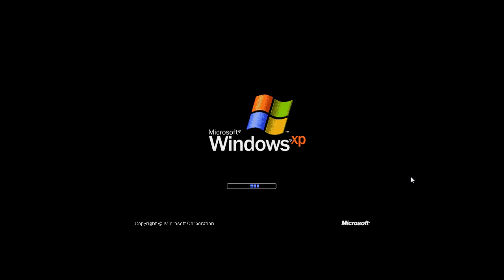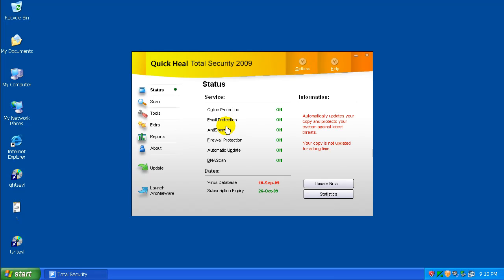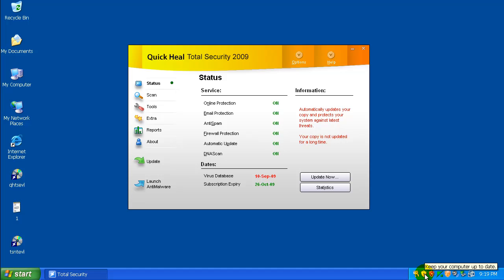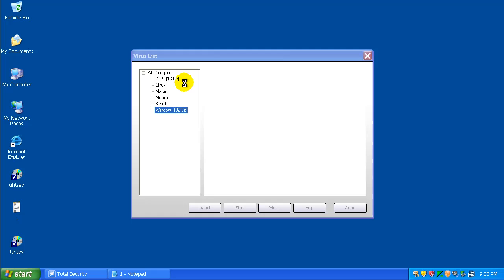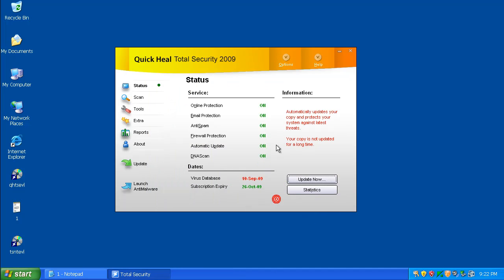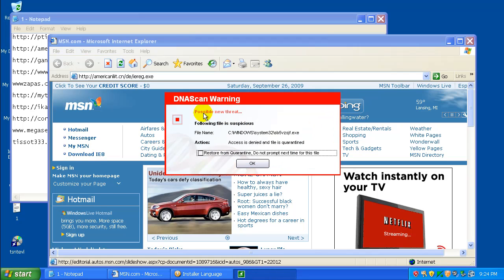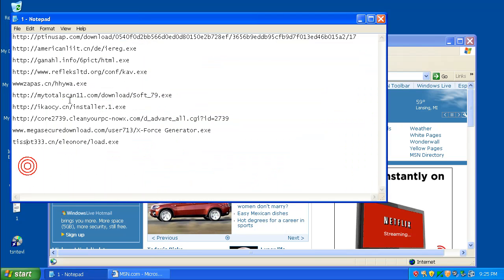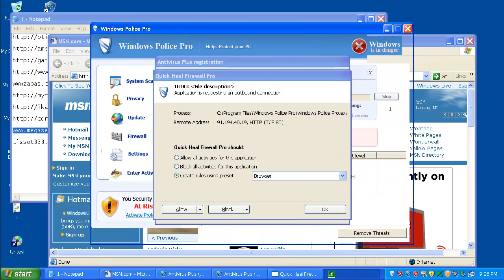Quick Heal Total Security Video 2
Testing Quick Heal